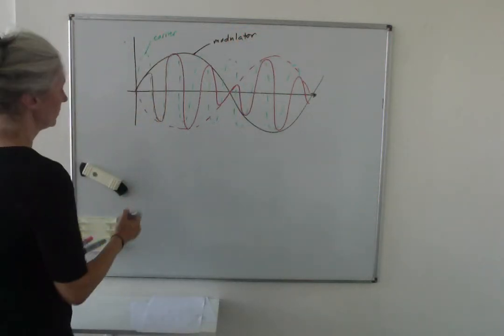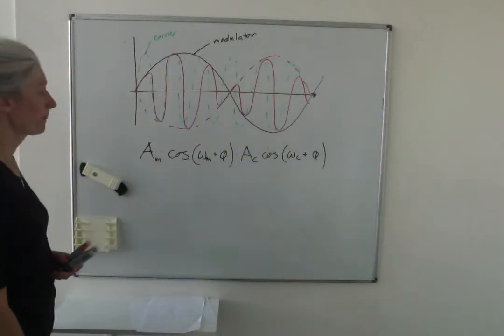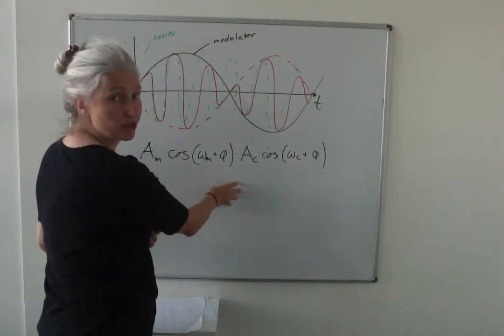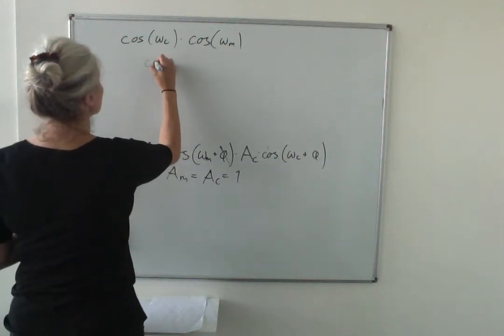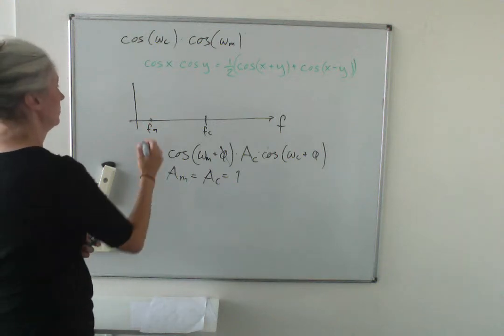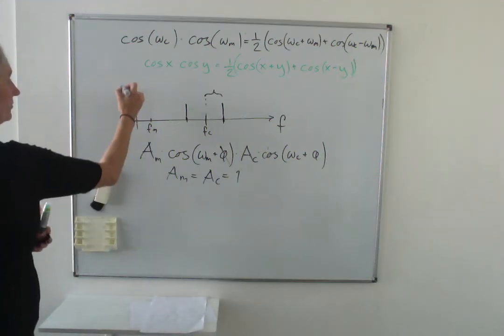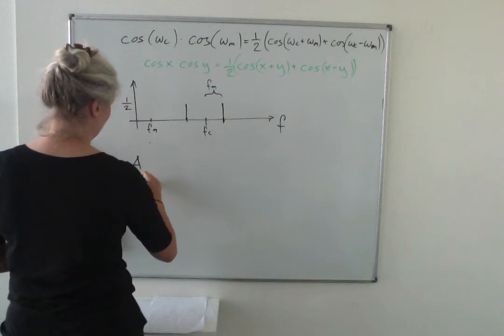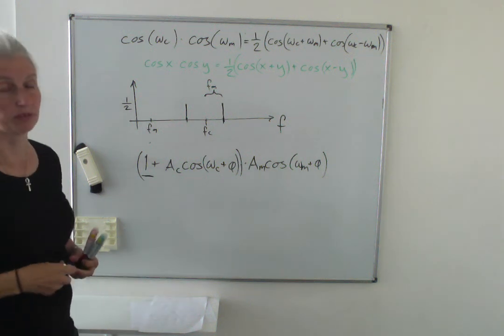Part 5: amplitude modulation and frequency spectrum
The mathematical representation for amplitude (and ring) modulation and the signal looks in the frequency domain.